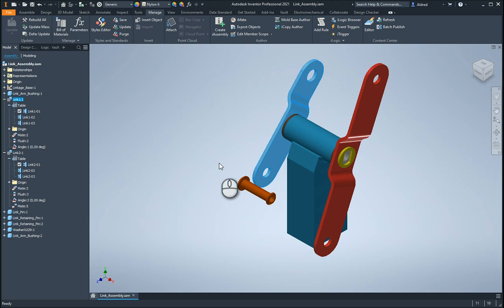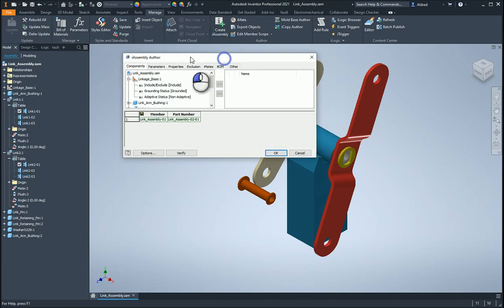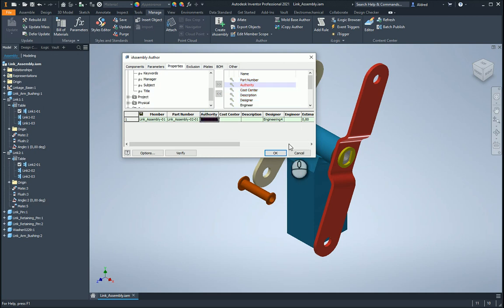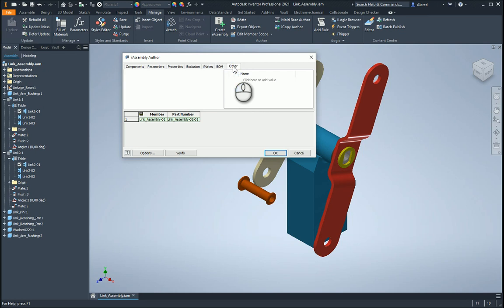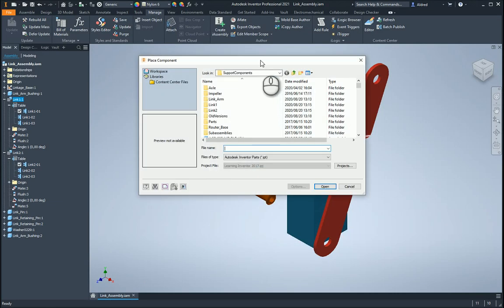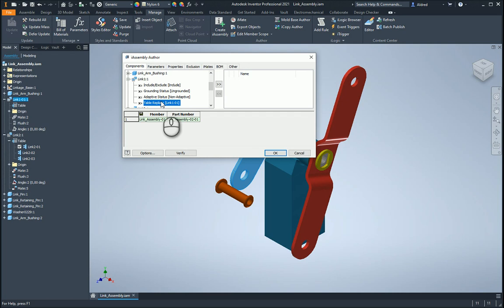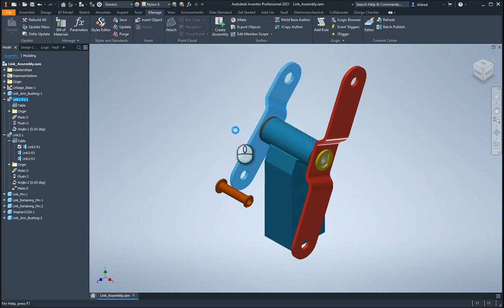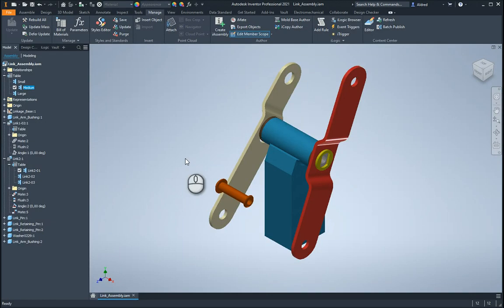Create an Inventor iAssembly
If you know how to create an iPart you probably want to know how to enhance the experience and create an iAssembly.  In this video we demonstrate how to do that.